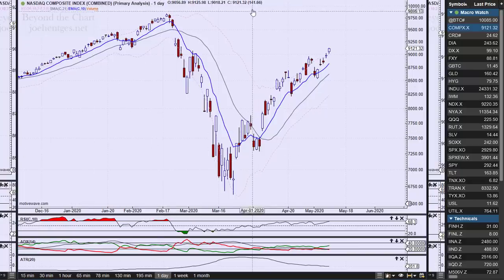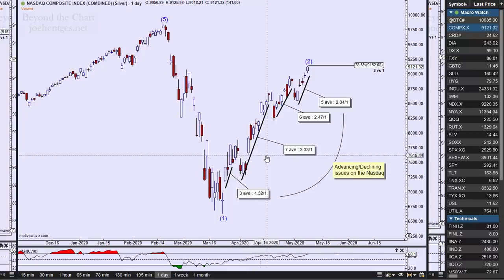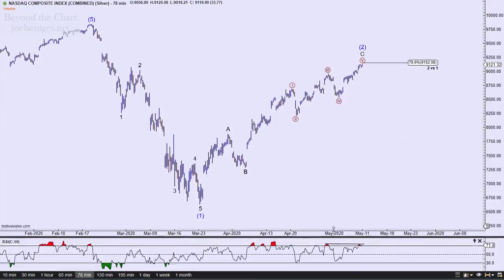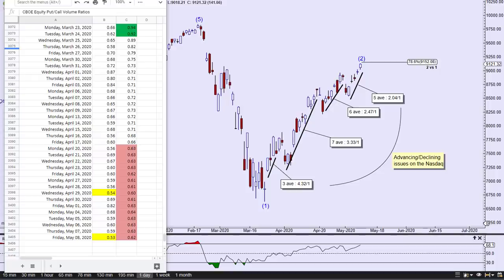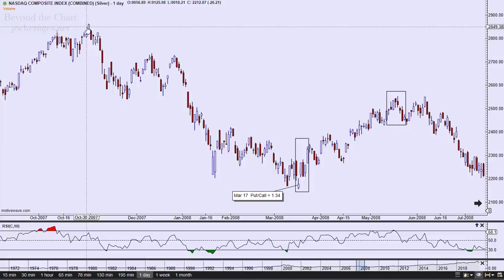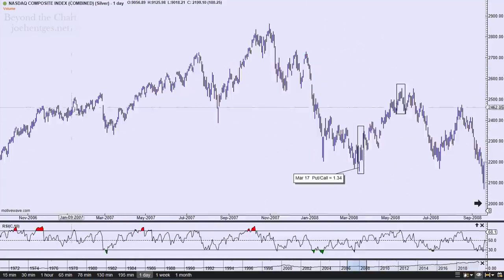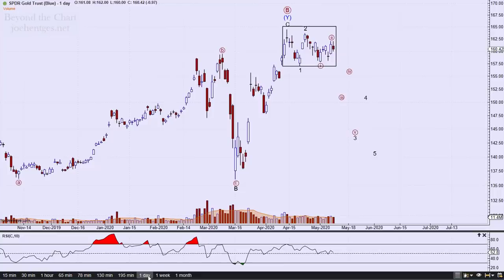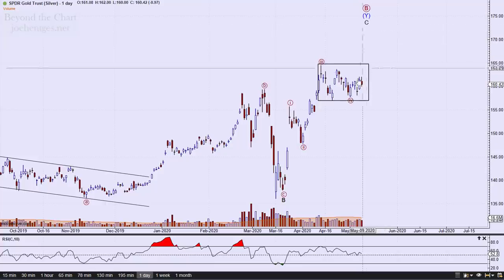Technical Analysis of Stock Market | Exhaustion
In this technical analysis of the stock market video I review the Nasdaq Composite Index daily, weekly and Elliott Wave picture. In the process I look 'under the hood' of the index to see what is going on. I then look at the CBOE Equity Put/Call ratios to see what they are telling us.
I wrap up the video by reviewing the Elliott Wave picture of the Gold ETF (GLD).

How to Profit with Puts

Transform Your Trading Now!!